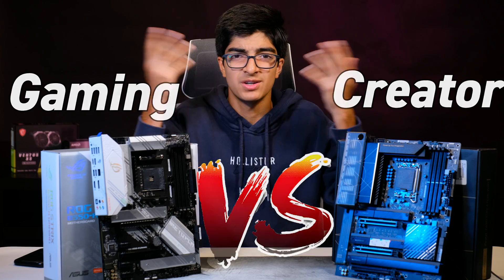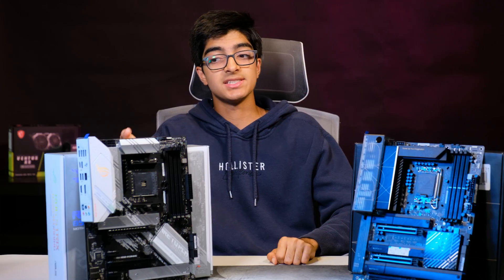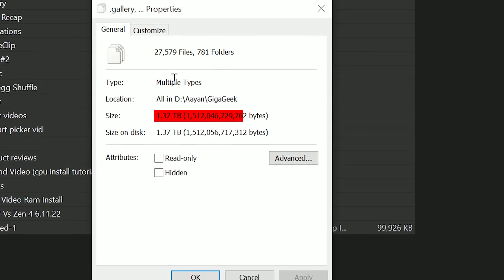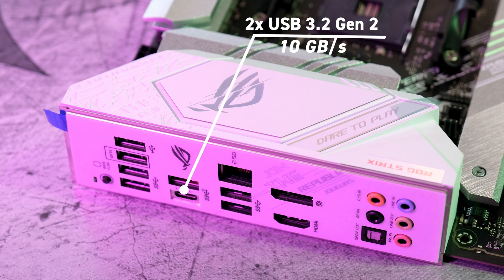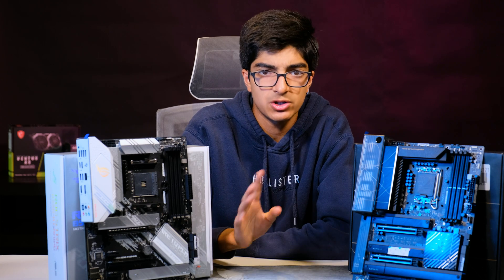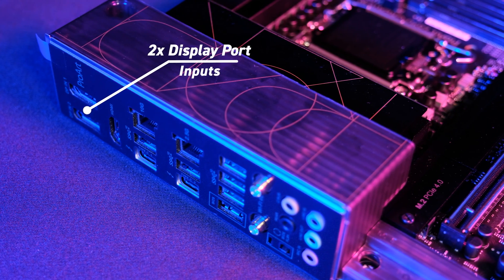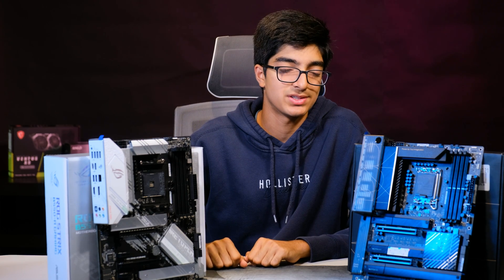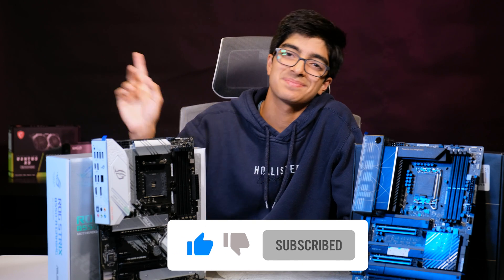Gaming Vs Creator Motherboards | What's the Difference?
Gaming VS Creator Motherboards, What's the difference? Which will give more performance? Can you game on a creator motherboard? Can you create on a gaming motherboard? Why are creator motherboards meant for creators? Find out in the video!